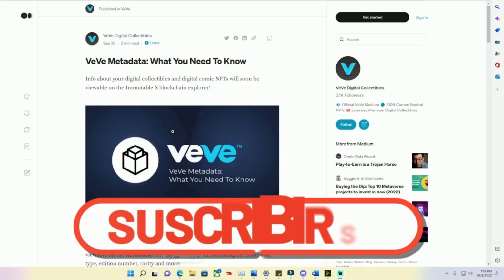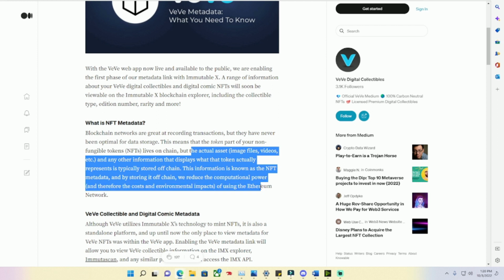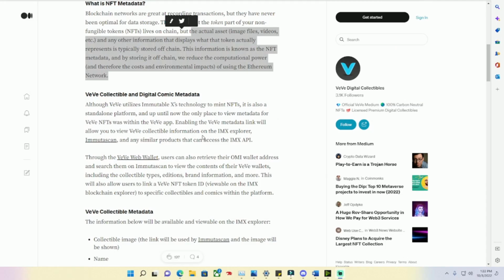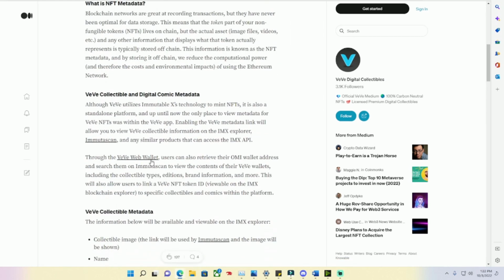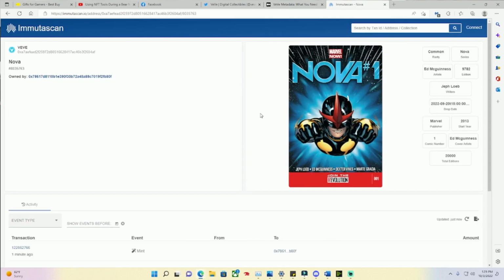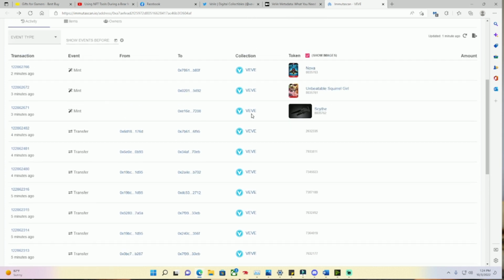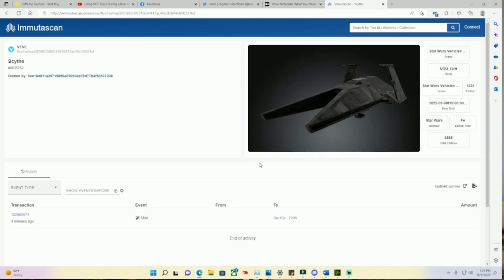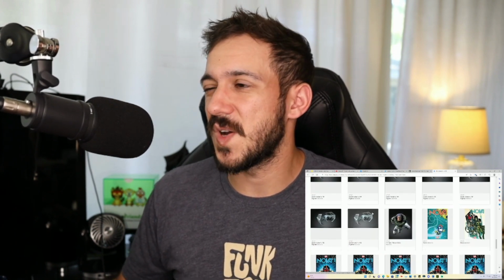HUGE VEVE METADATA UPDATE! REAL NFTS NOW? ON CHAIN VS OFF CHAIN! EVERYTHING TO KNOW!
NFT CRASH COURSE INCLUDED IN ALL TIERS

I make exclusive videos that walk you through the very basic of NFTs to the more tecnicals

I roast my top tier Patrons a bag of coffee monthly and the tier is only currently $20 ships every 2 months to U.S.

Other benefits include special discord roles, S/O in my video descriptions, and sometimes in end credits.

This is also a general support for my channel if the content I provide benefits you!

Current Patrons:
Bosco
Lincoln
Saul Guerrero